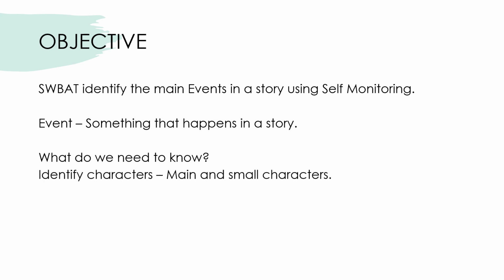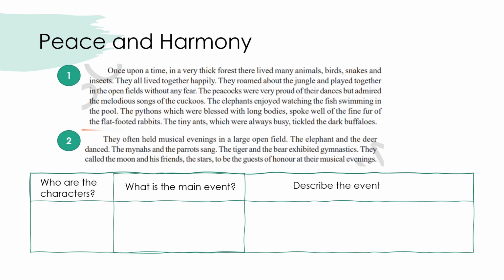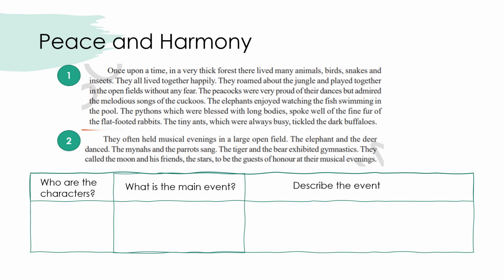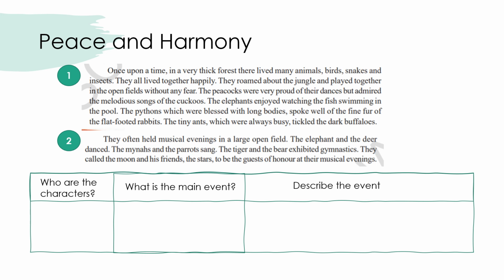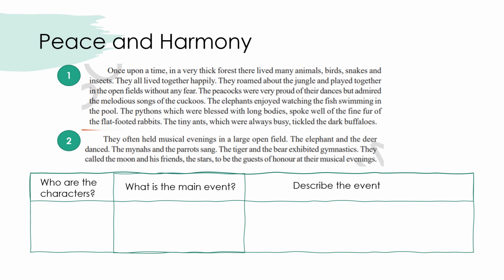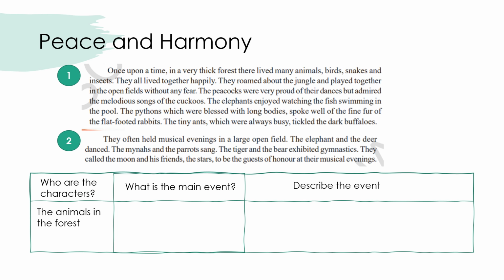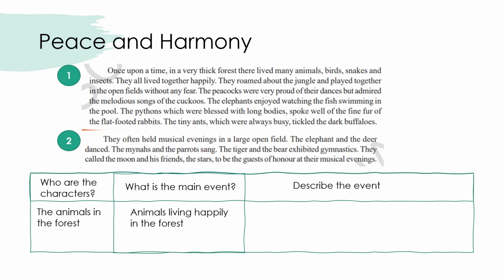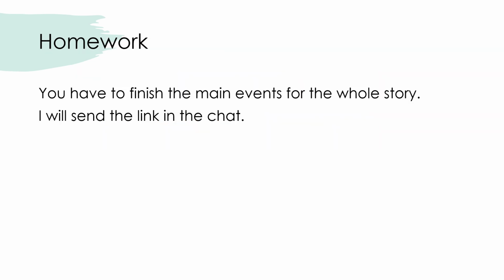Chapter 1 - Describing events - recording